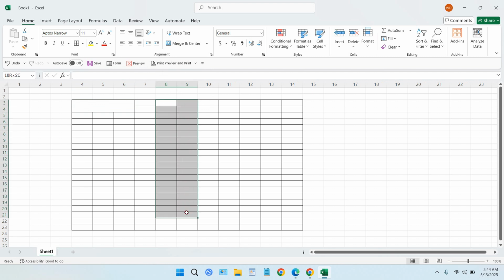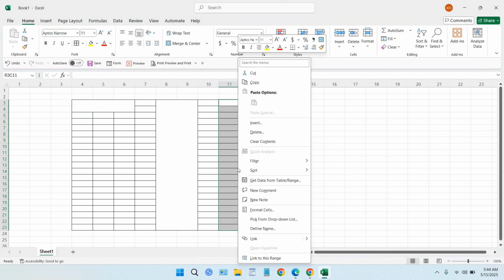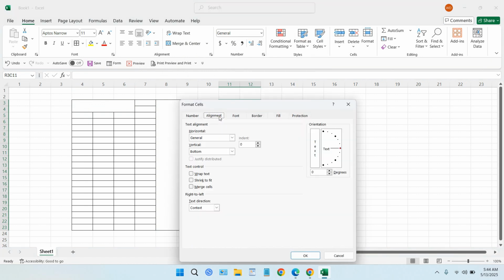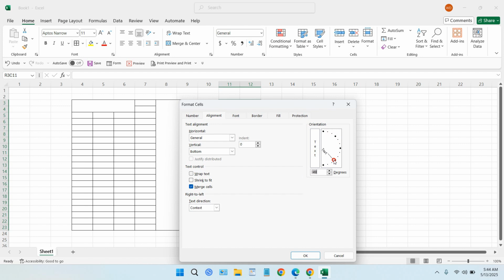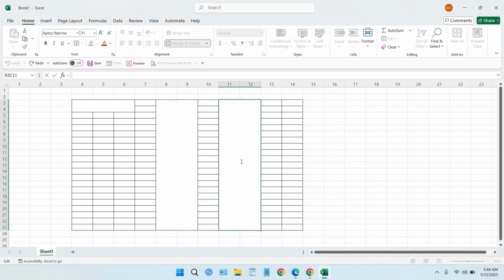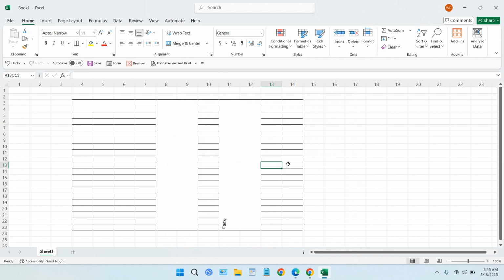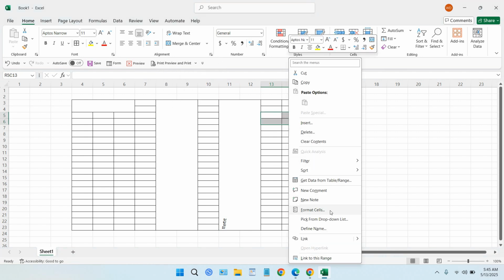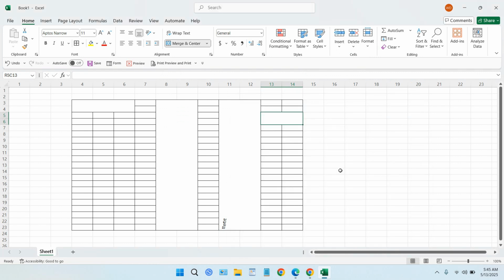How to Merge Cell in Excel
There are several methods to merge cells in Excel, you can use the top bar or right-click and select properties.